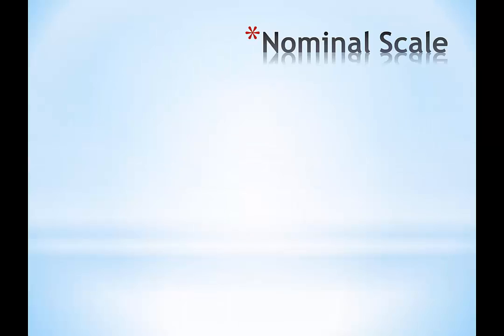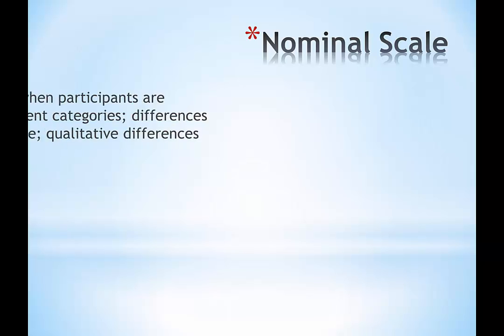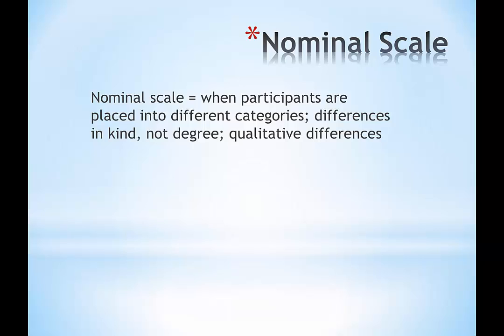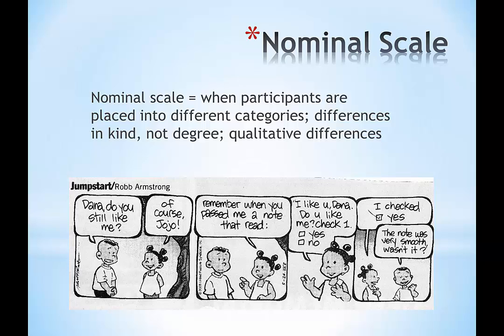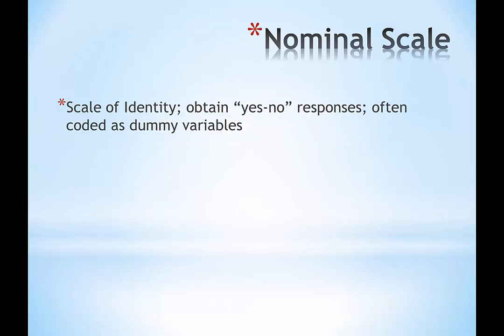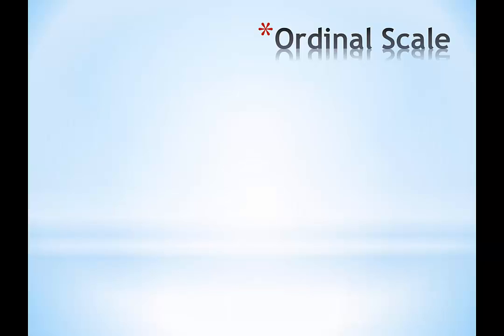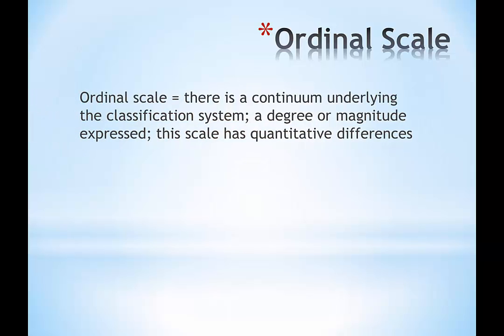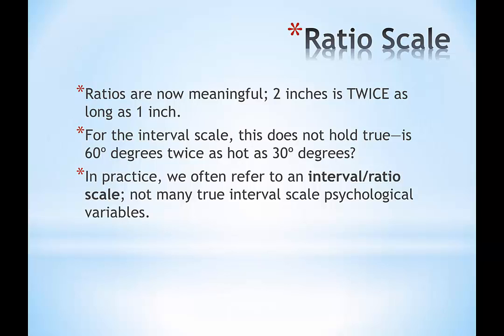06 Scales of Measurement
This is a screencast created for my PSYC 321 Research Methods students at Boise State University.